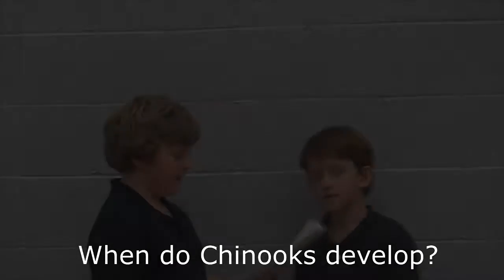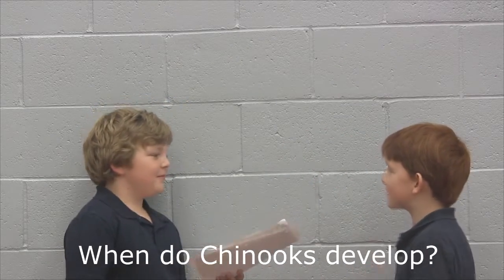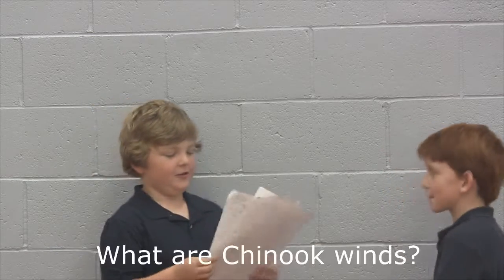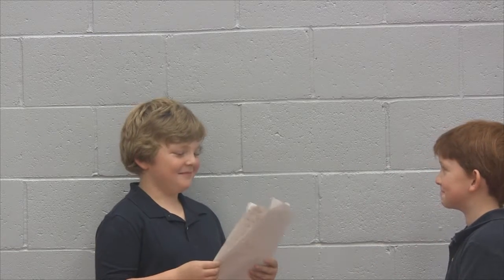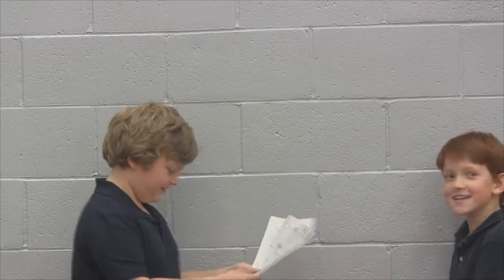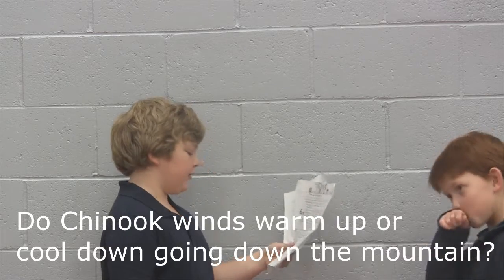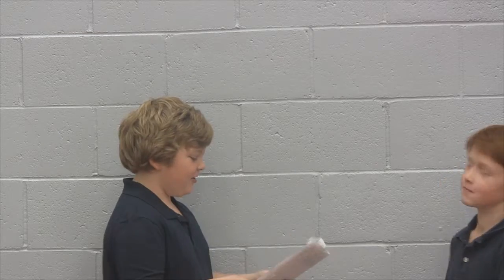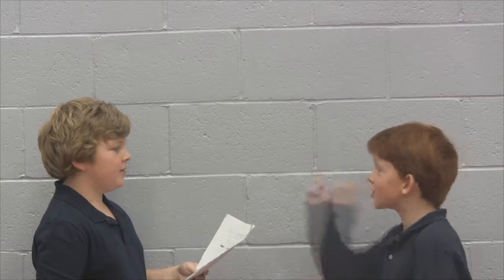Chinook Winds by Gus and Max